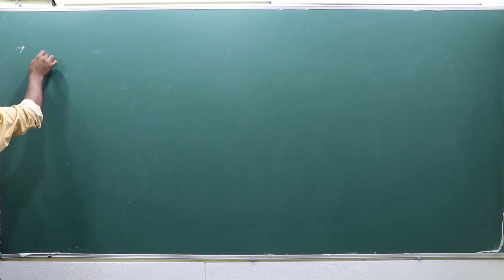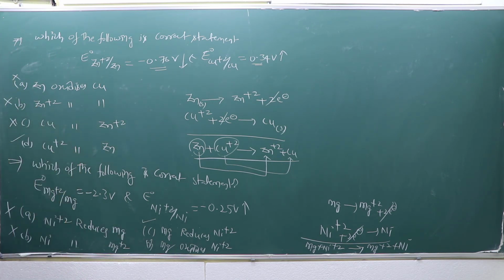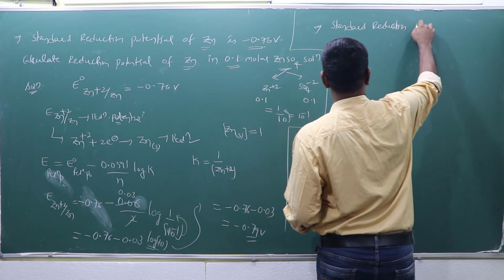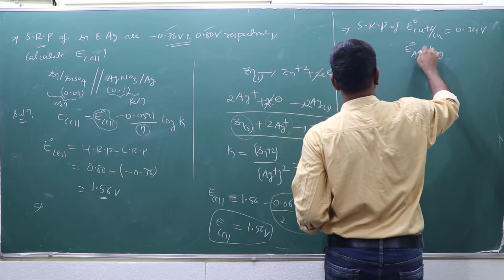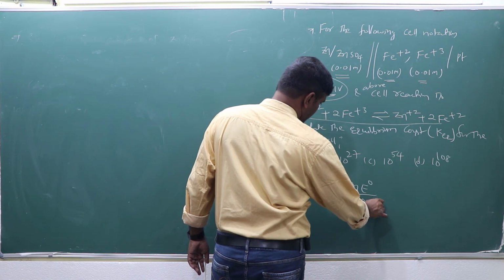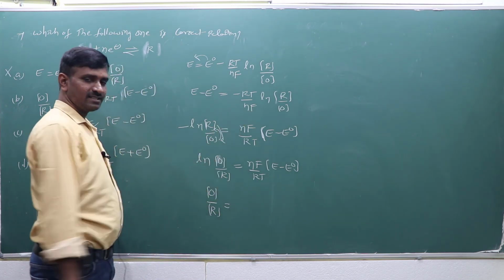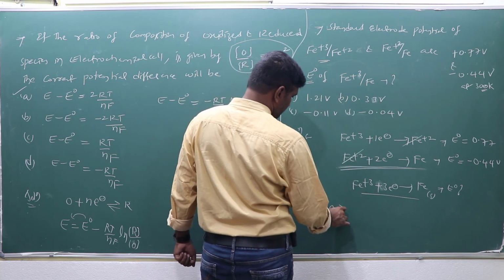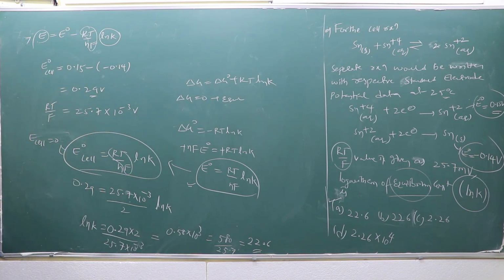APPSC-JL/PL/DL-CHEMISTRY-ELECTRO CHEMISTRY-PART-2-RRCHEMISTRY APP-8247527959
RR CHEMISTRY APP